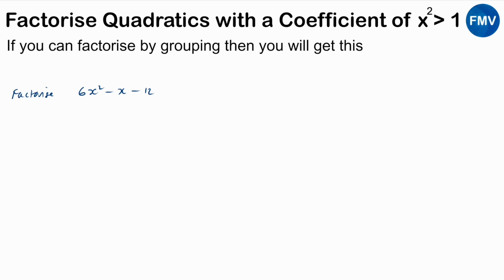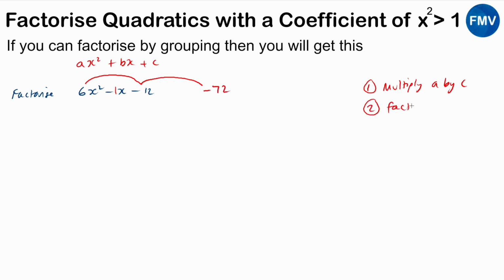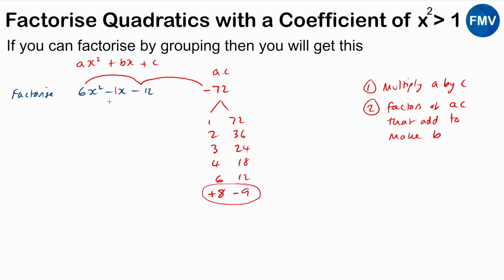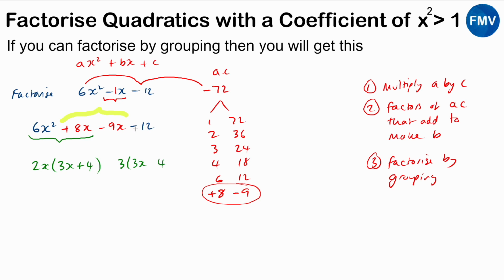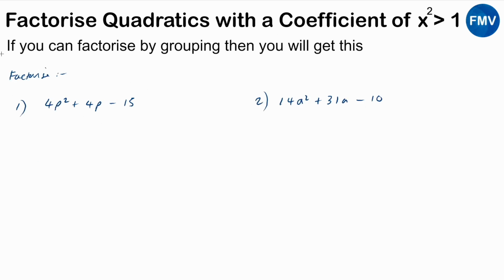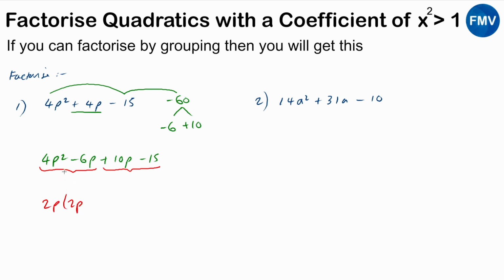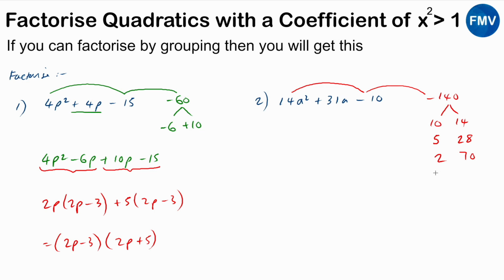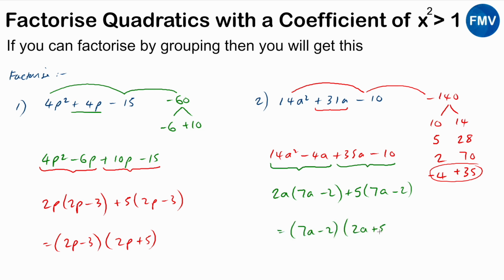FACTORISE 5 | What to do when X squared is more than 1 (Factorising the difficult quadratics!)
Learn how to factorise (put in brackets) a quadratic  when the coefficient 'a' is more than one.

Key Concepts:

* Standard vs. Non-Standard Quadratics: We'll review the structure of quadratic expressions, with a focus on the coefficient of the squared term (a). Standard quadratics have a leading coefficient of 1 (ax² + bx + c), while non-standard quadratics have a leading coefficient other than 1 (ax² + bx + c, where a ≠ 1).
* Factorising Strategies: Explore different factorising techniques for quadratic expressions. This video tackles a specific challenge: factorising non-standard quadratics where the leading coefficient (a) is not 1.
* Adapting the Approach: Learn how to adapt existing factorising strategies, to handle non-standard quadratics.

By the End of This Video, You'll Be Able To:

* Distinguish between standard and non-standard quadratic expressions based on the leading coefficient (a).
* Recognise the challenge of factorising non-standard quadratics (a ≠ 1).
* Apply factorising techniques, with necessary adaptations, to effectively factor these non-standard quadratic expressions.

Keywords (for SEO): Factorising Quadratics, Leading Coefficient, Non-Standard Quadratics, Factorising Techniques, Adapting Strategies, Math Help, Problem-Solving Techniques, Advanced Factoring, Algebra